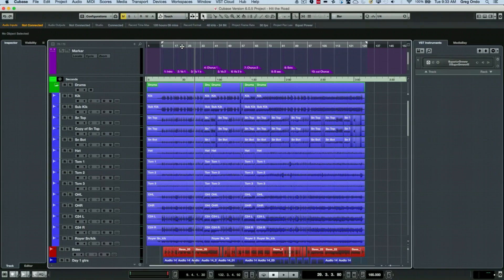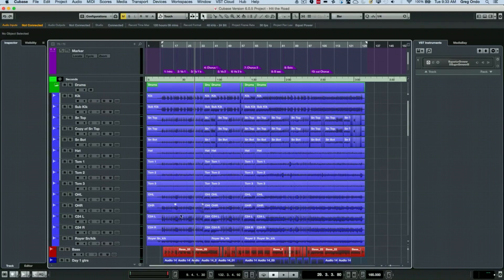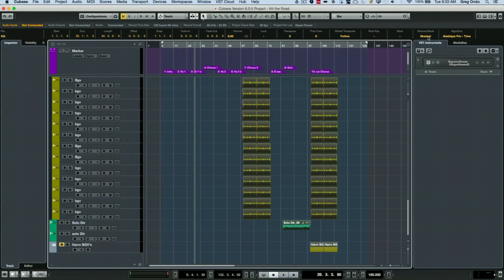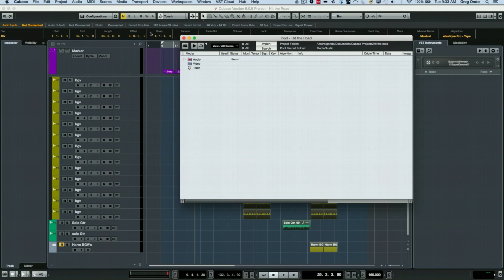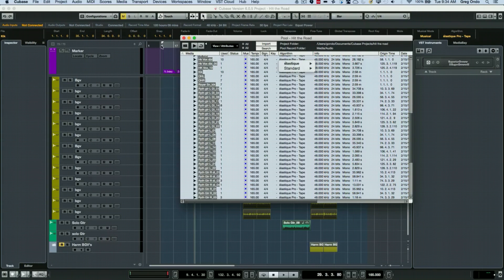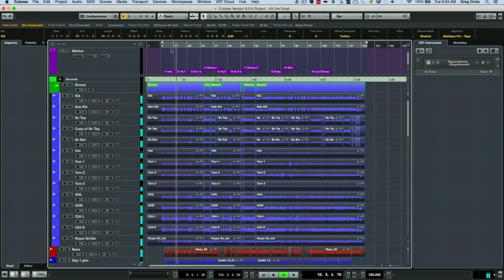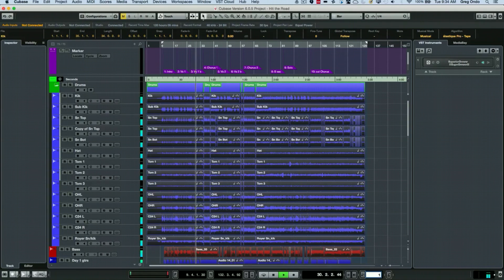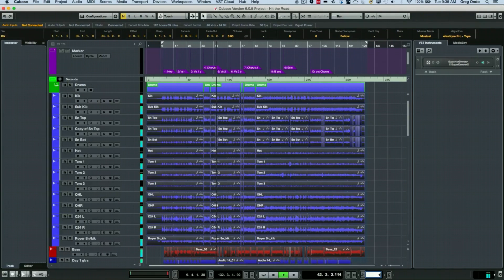How to Record Audio at Different Rates in Cubase | Q&A with Greg Ondo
Remember analog sound recording when producers had to manually slow down and speed up their tape machines to record audio at different rates. Today, Cubase does all this for you! The DAW instantly matches up different audio speeds, also referred to as varispeed, by using the included élastique tape algorithm. Watch this episode to learn more on how to use varispeed options, touching on musical and linear modes as well as the virtues of digitalized analog recording techniques.